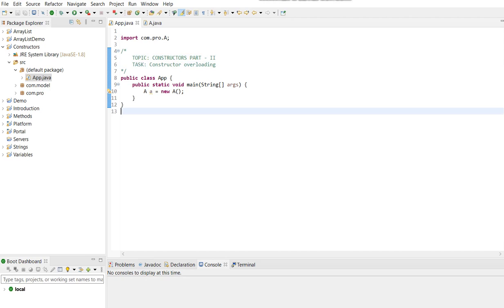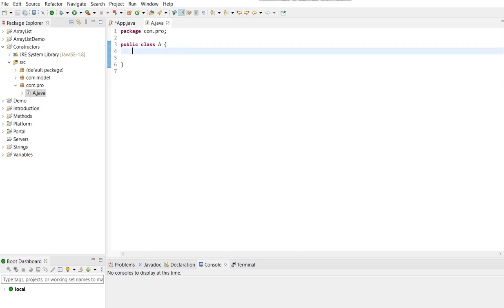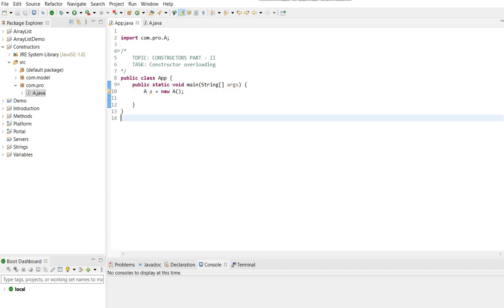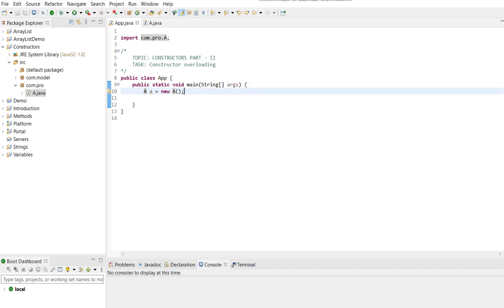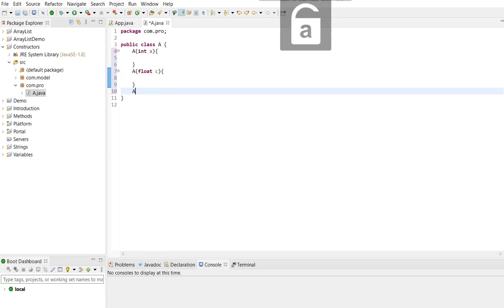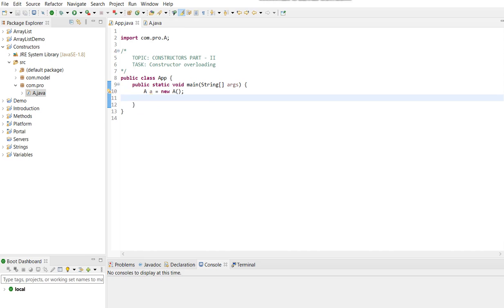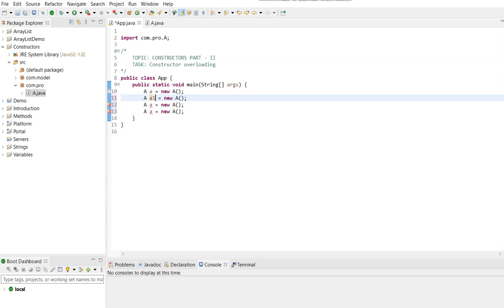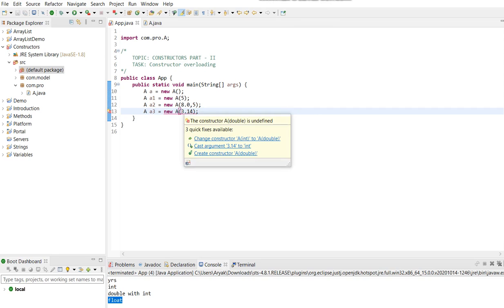Video 11: Constructors [Part II]